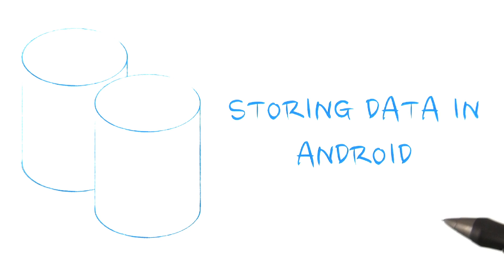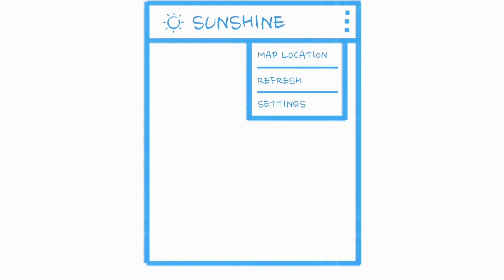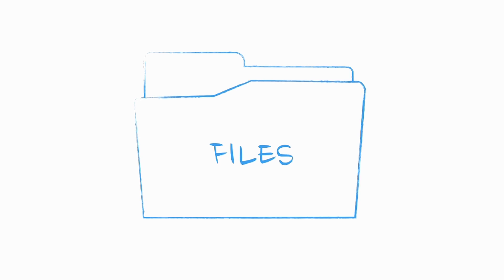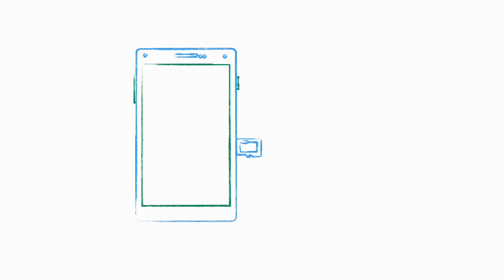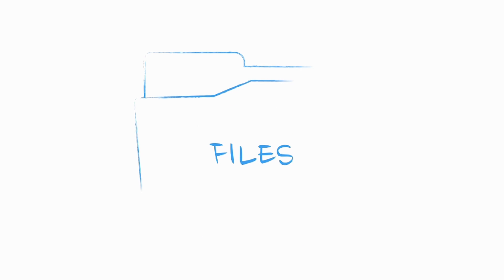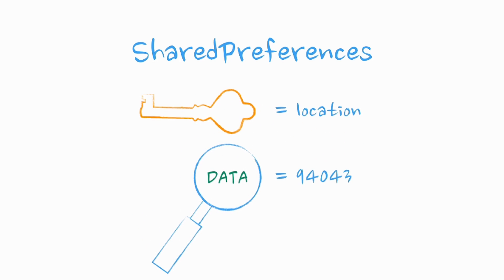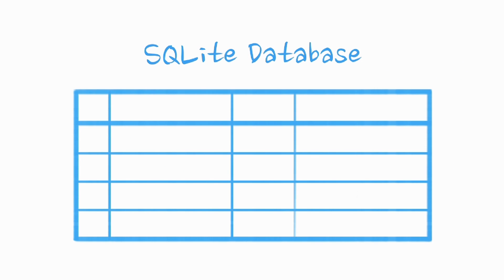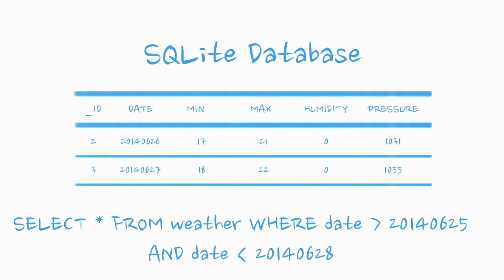Storing Data in Android - Developing Android Apps